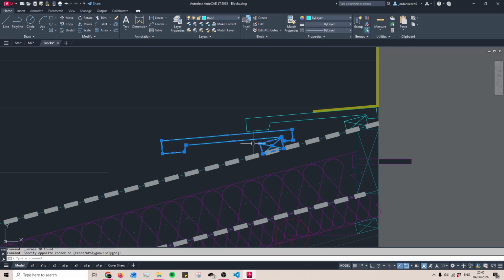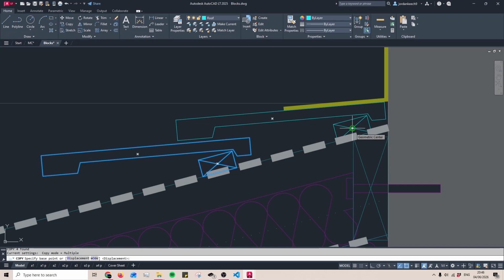How to Copy Objects Along a Line Fast | AutoCAD Copy Array Tutorial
Learn how to use the Copy Array command in AutoCAD to quickly place multiple copies of an object along a line. This simple AutoCAD tutorial shows the fastest way to create repeated geometry without manually copying each item.